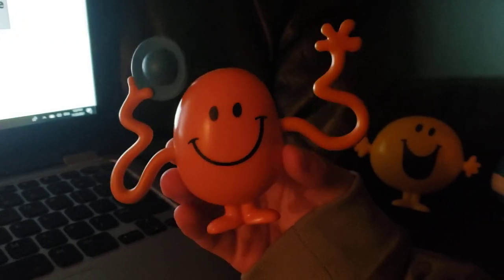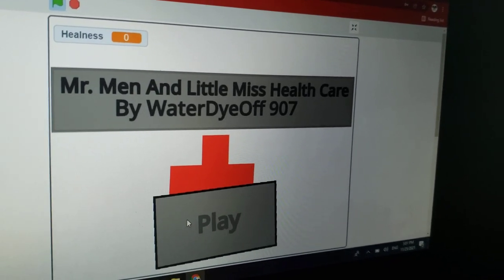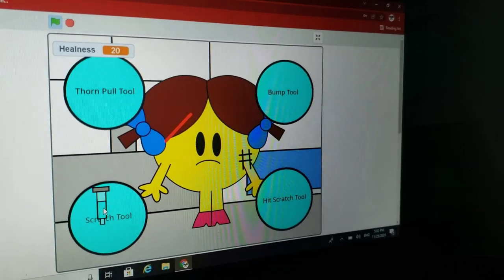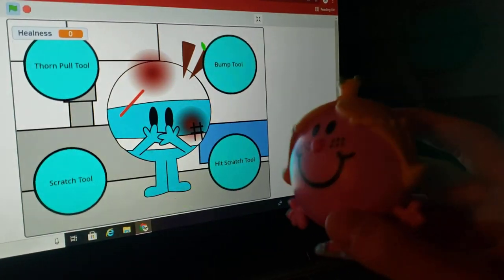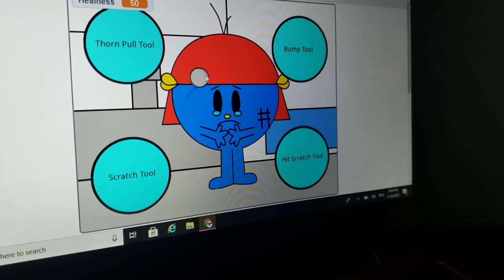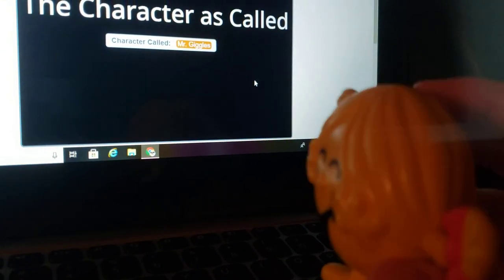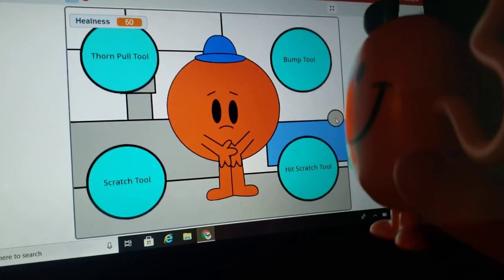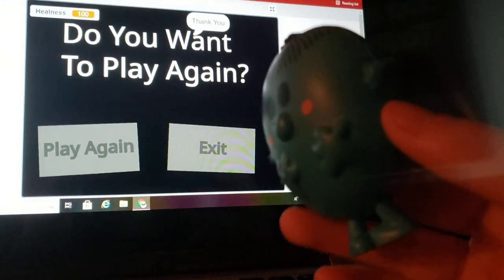Mr. Men And Little Miss Plays Mr. Men And Little Miss Health Care Game (Updated Version) Part 1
The Mr. Men And Little Misses are playing the updated version of the Mr. Men And Little Miss Health Care Game from Scratch.